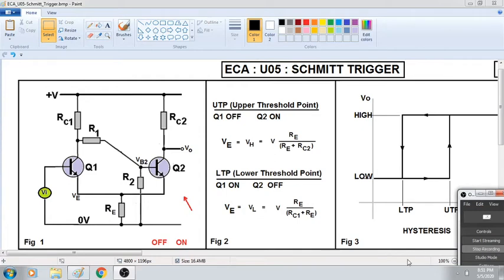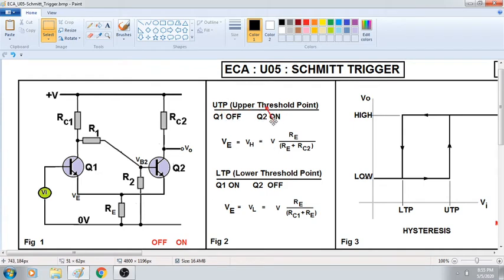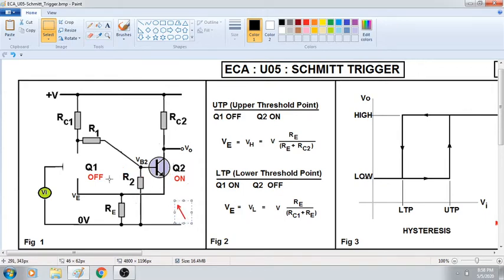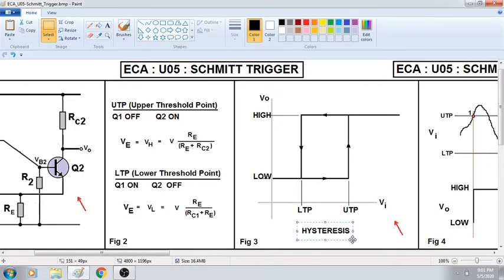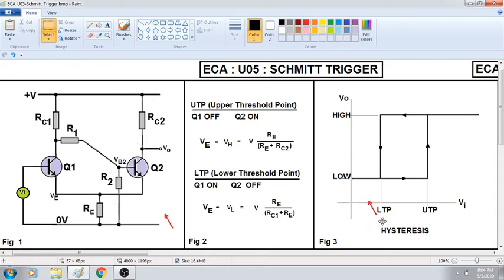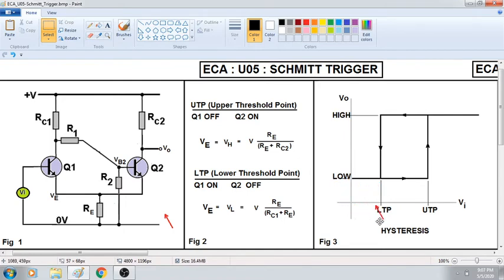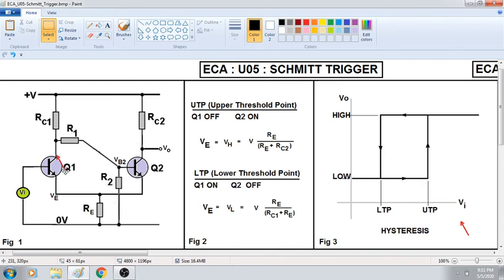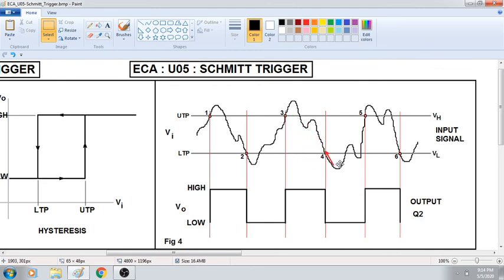ECA U05 Schmitt Trigger